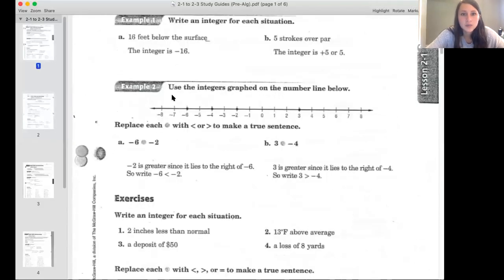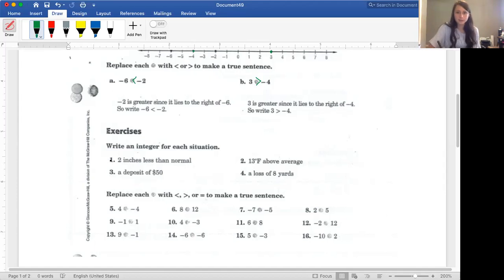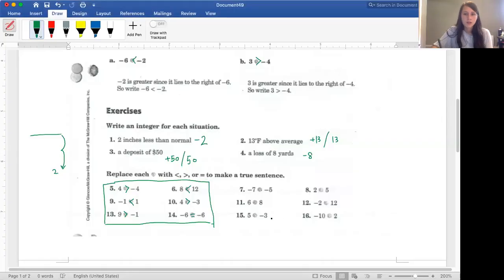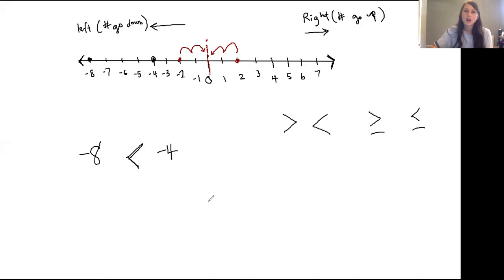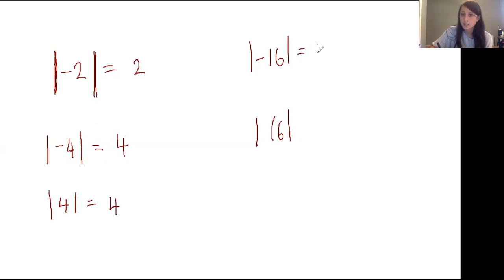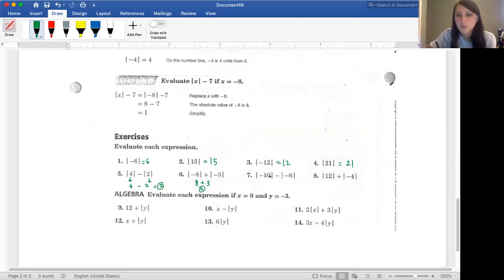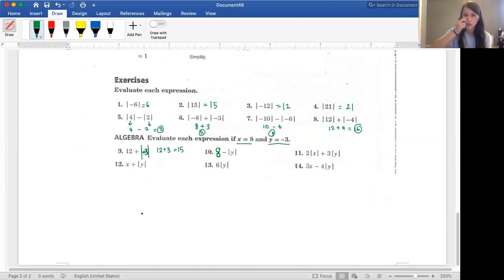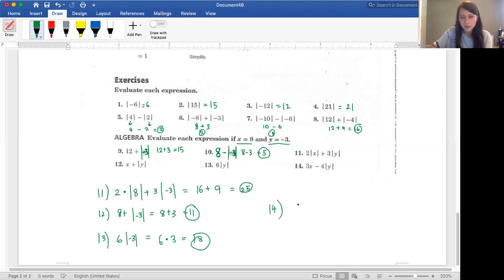2 1 study guide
Use this to help you complete your 2-1 study guide if needed.